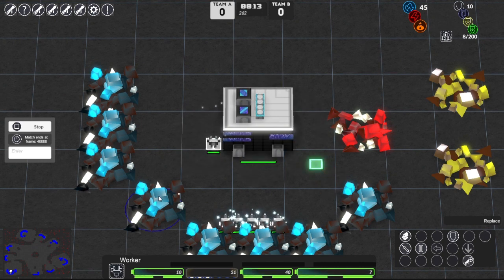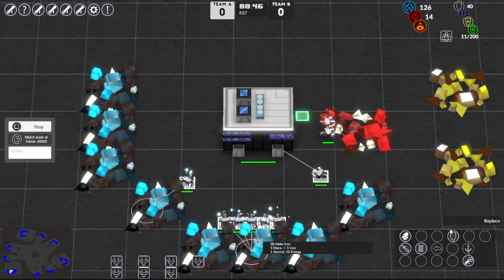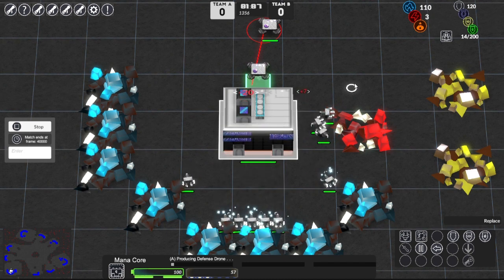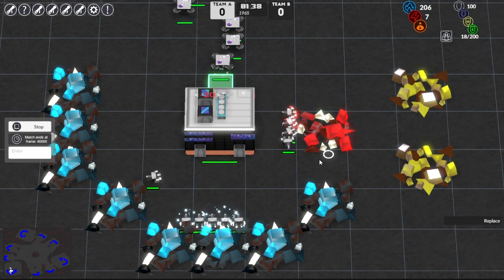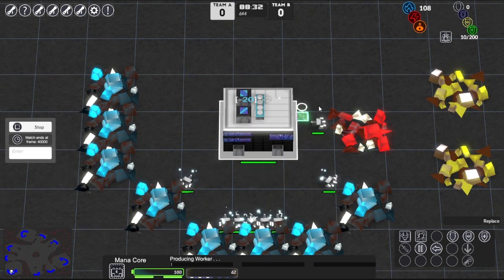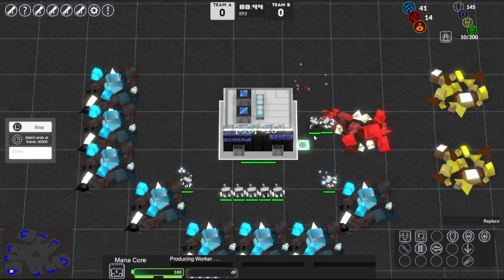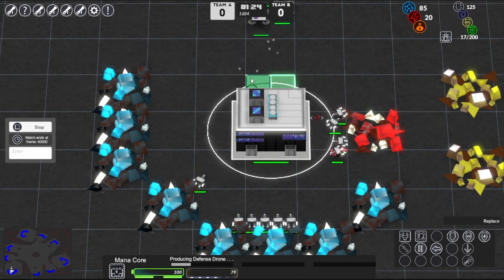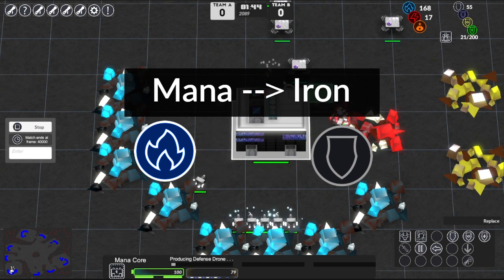(Preview) Unit production in Neon Marble Rust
Neon Marble Rust is an upcoming Real-Time Strategy game.

In this video, we cover some of the details regarding unit-production. This video shows 2 clips of a Neon Player practicing a build in the SandBox mode.